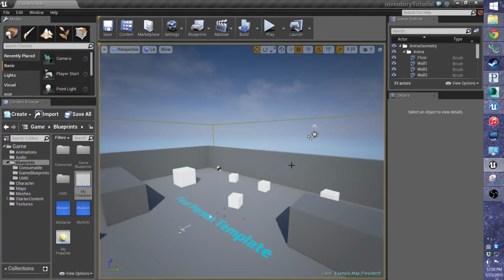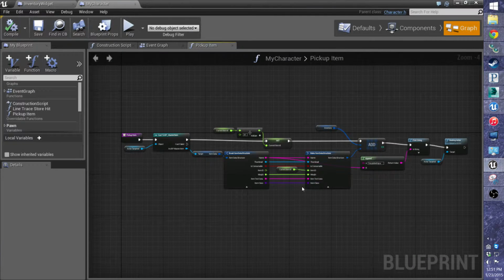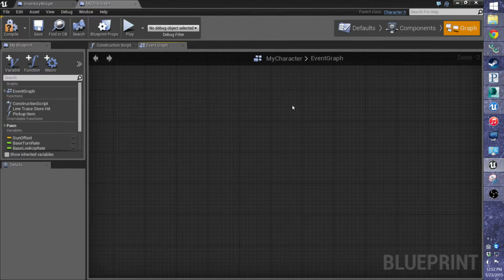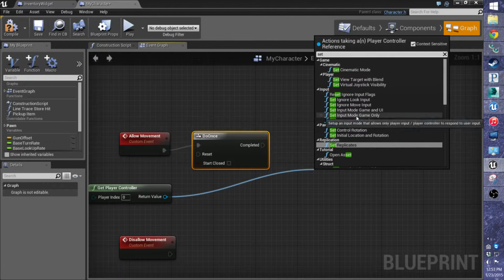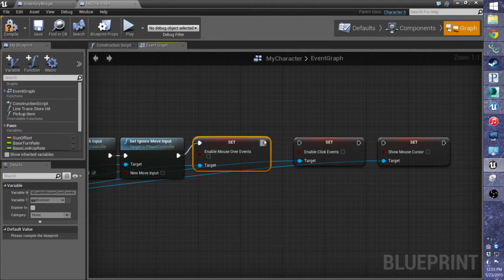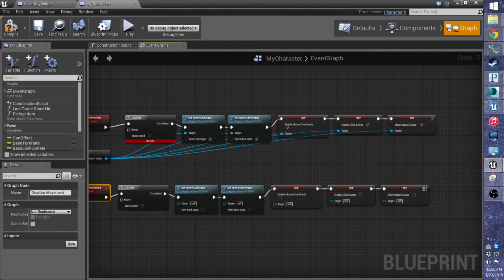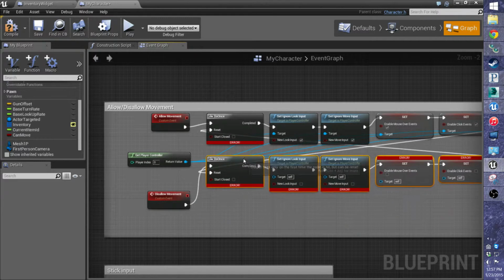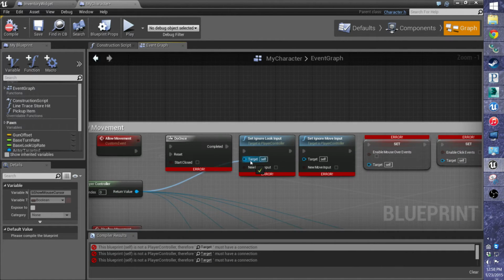Unreal Engine 4//Inventory Pt 6: Creating Code to Add the Widget